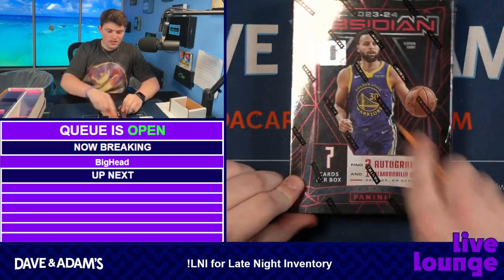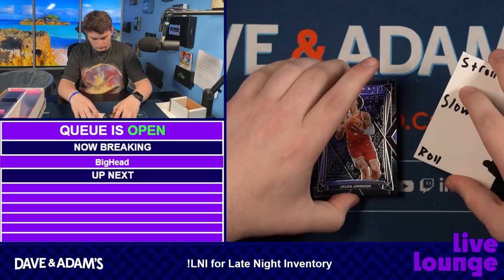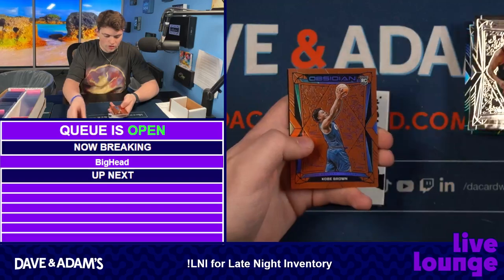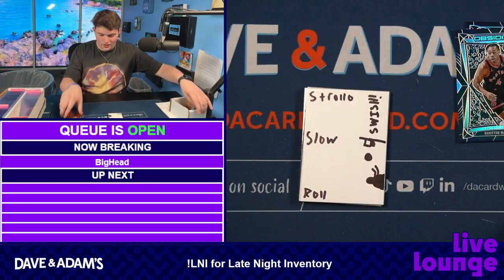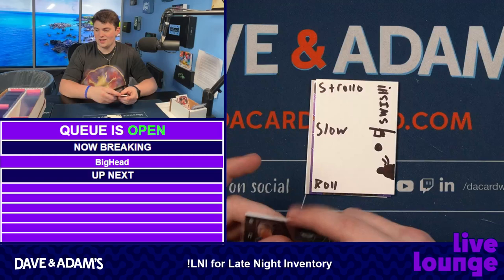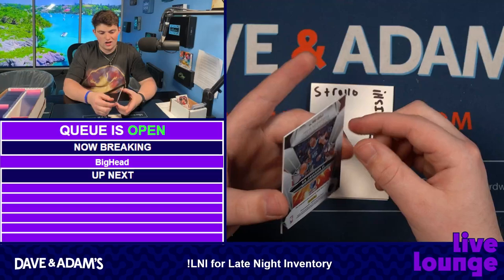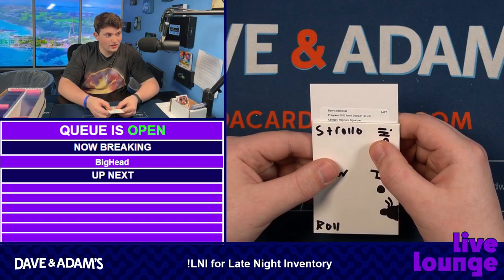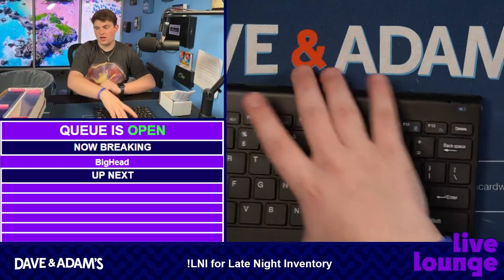Bighead74's 2023/24 Obsidian Basketball 6/5/24